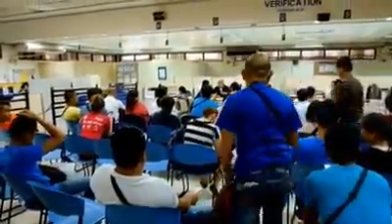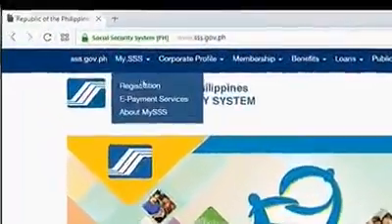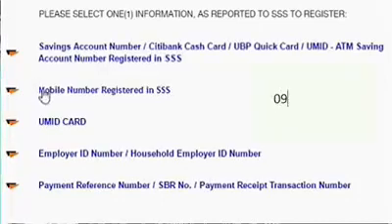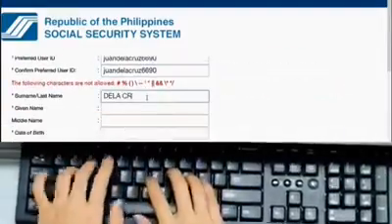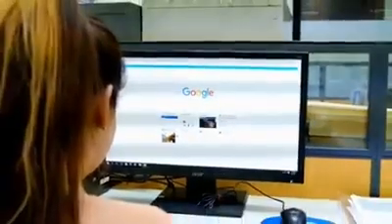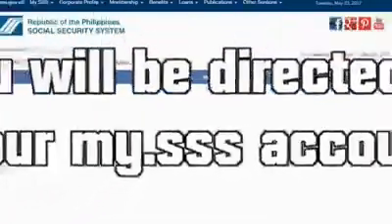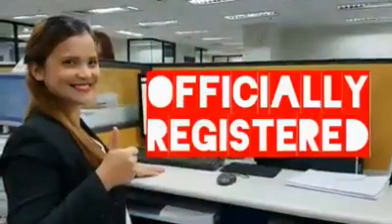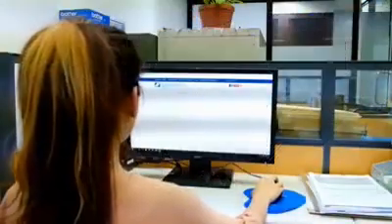Pamaraan pano mag log in sa sss |gamit Ang Android phone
A guide on how to register to MySss( updated 2020)